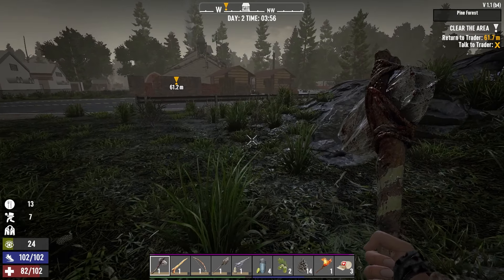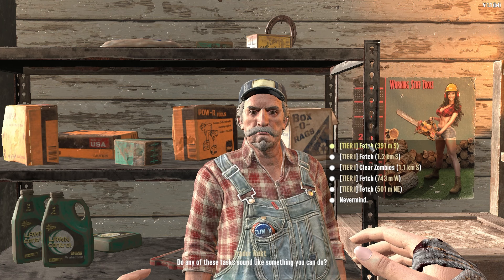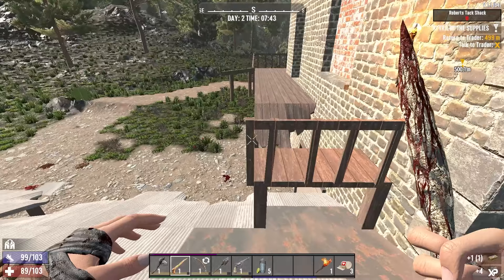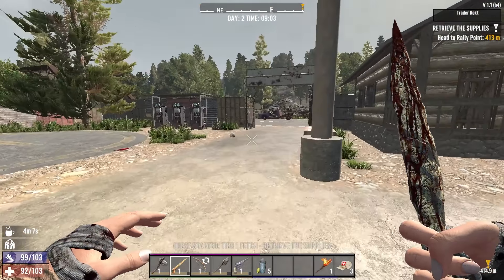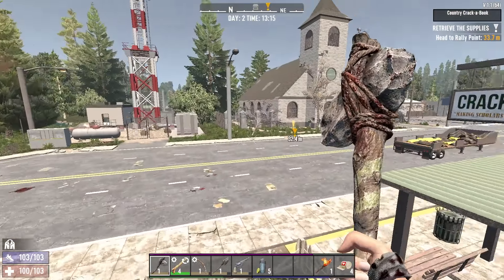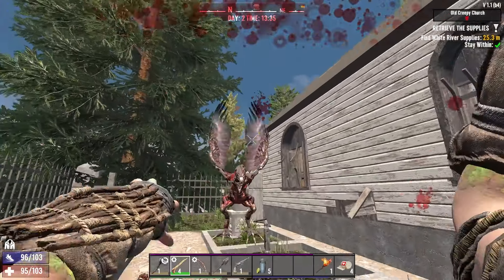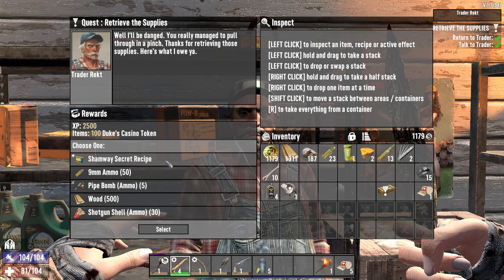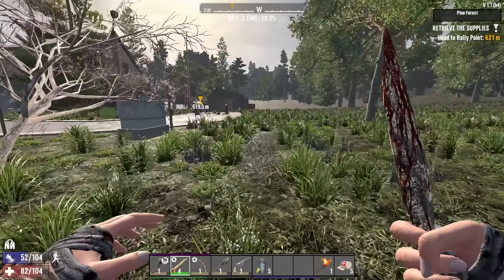7DTD - Pregen08K2 - Knives, Bows & Pistols! #2 Trader & A Crack A Book!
Getting a fresh playthrough started in 7 Days to Die. I am playing on the Pregen08K2 map and focusing on using Knives, Bows & Pistols! Let's do this!